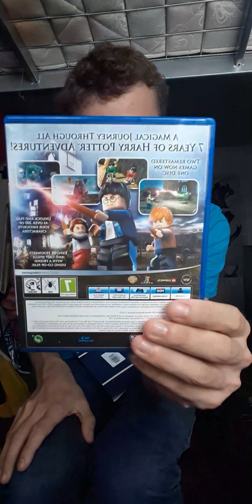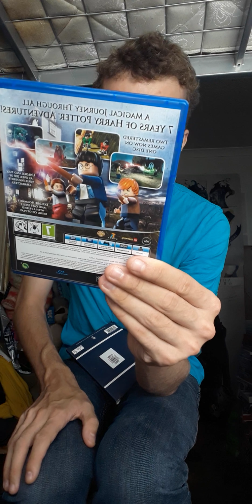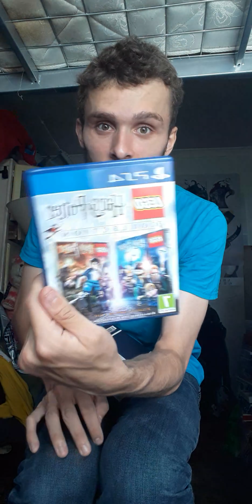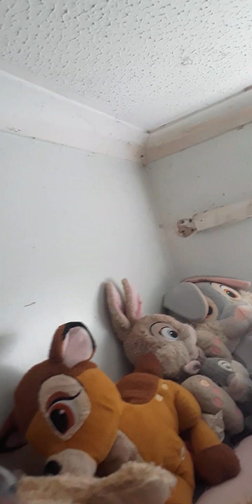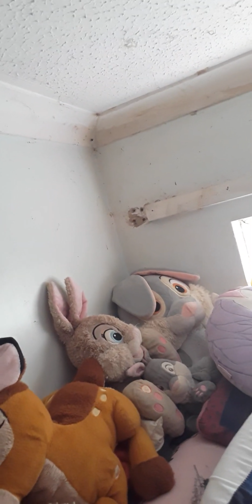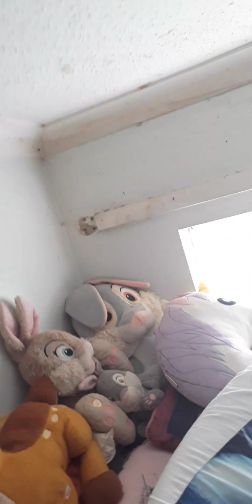my ps4 collection.why dont Disney leave the old movies alone